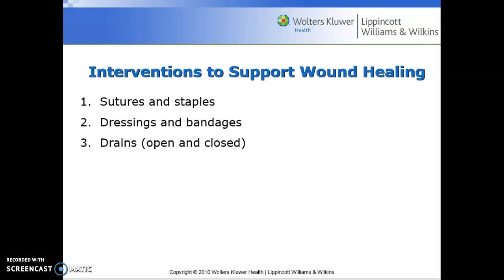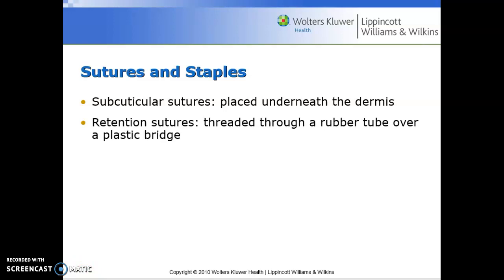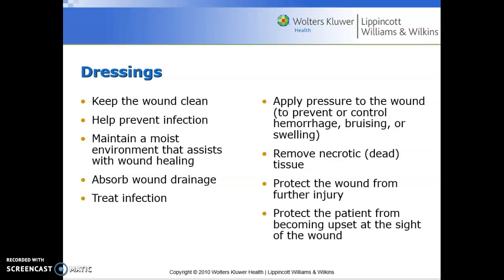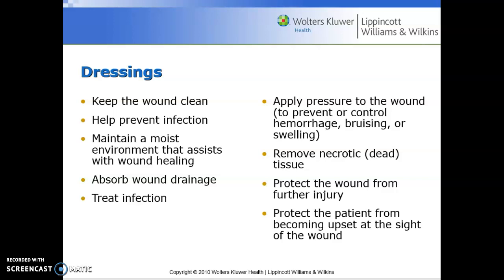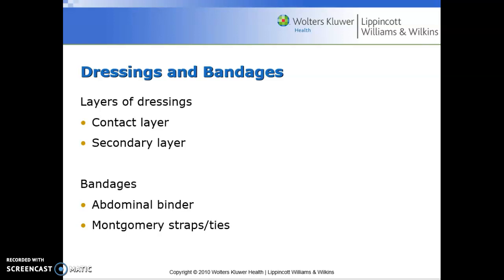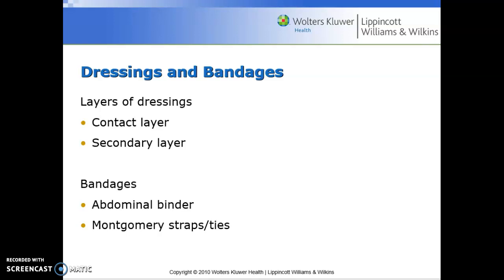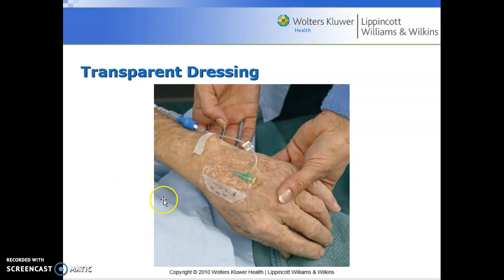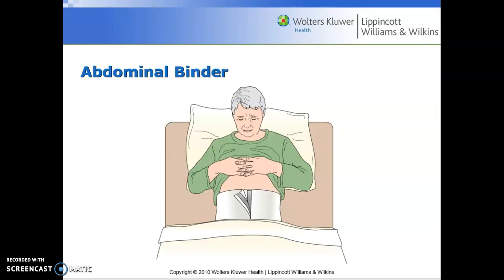Chapter 3 Video 3